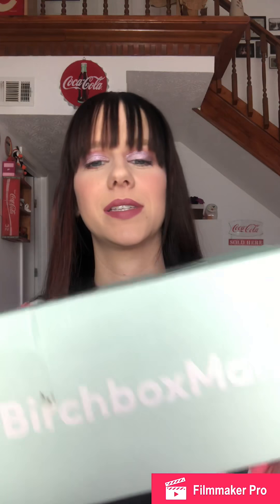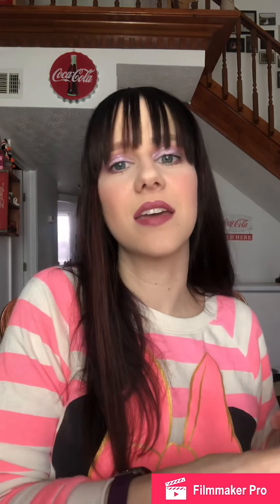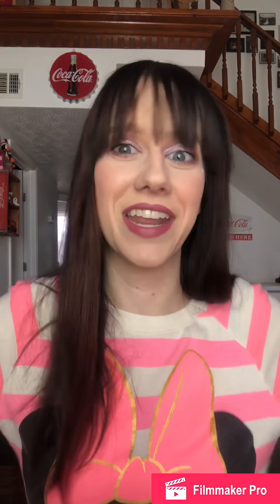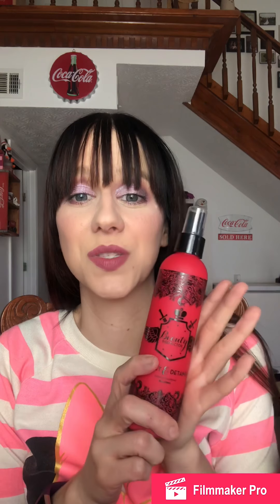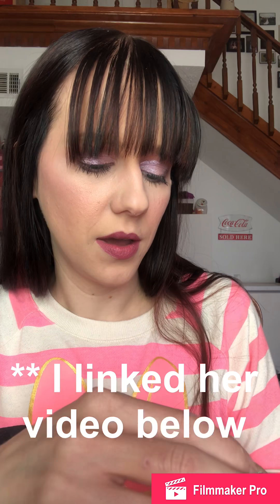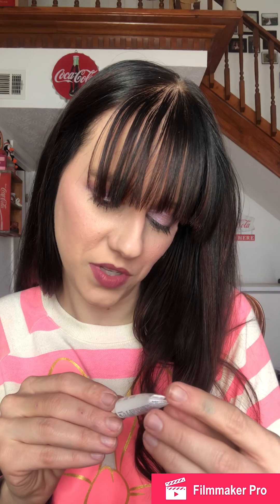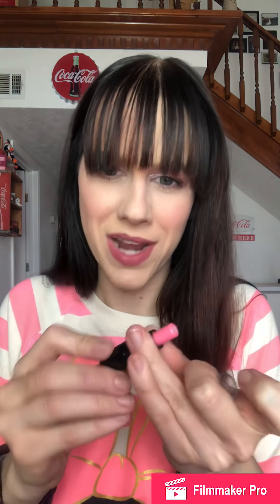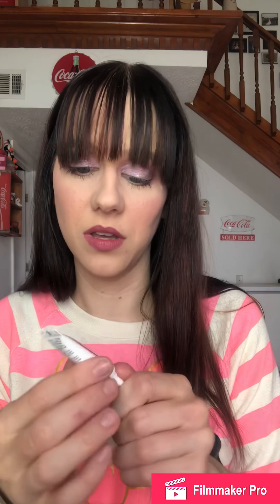Birchbox April 2018!!!!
I am unboxing my Birchbox for this month!!!  I got some really good products in this box too!!  Please ignore my bangs I have NO clue what they are doing!!!

The Bioderma and Benefit are the only two items in the box that aren’t cruelty free!!!

Here is Jen’s review of the mascara!!